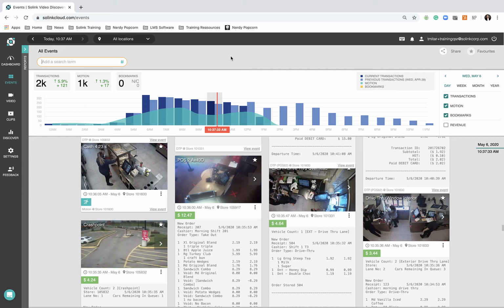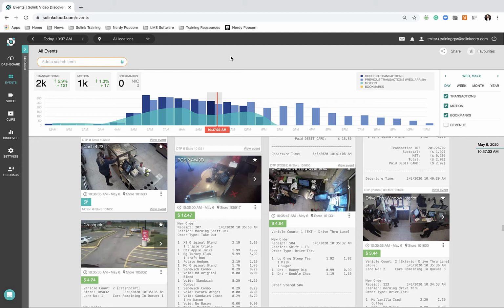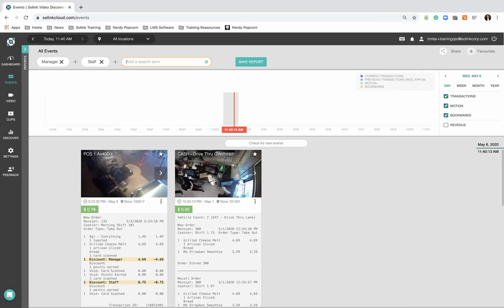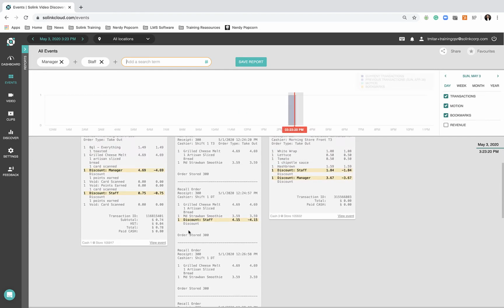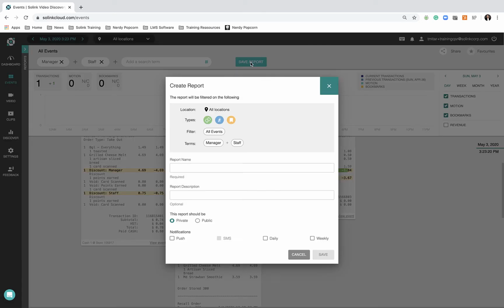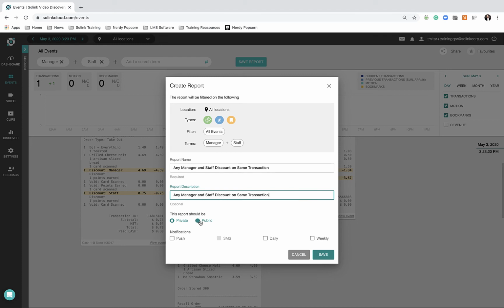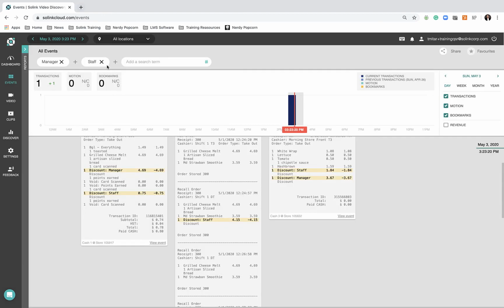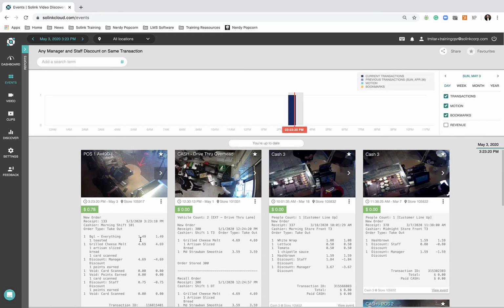How to Create a Report in Solink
Learn how to create a report that will monitor your business for suspicious transactions.